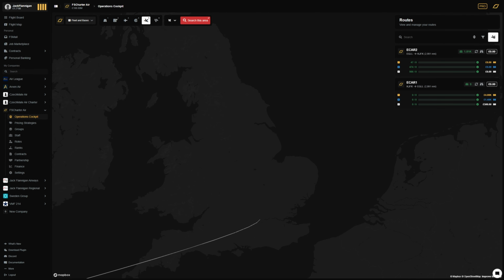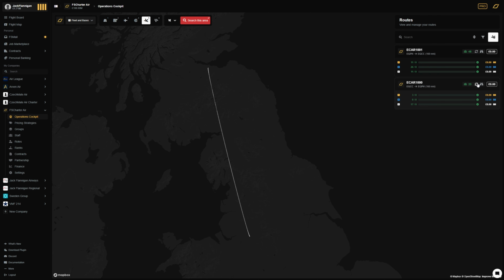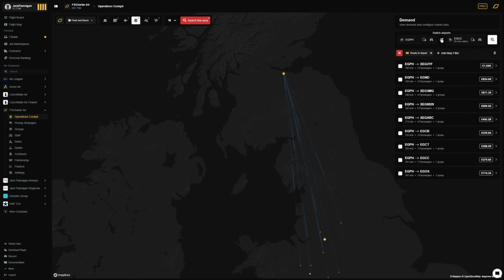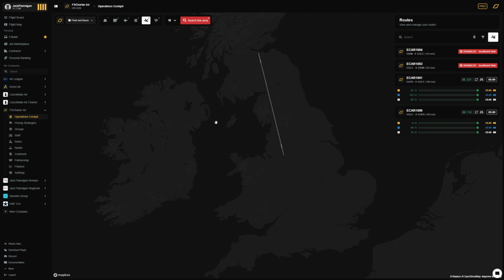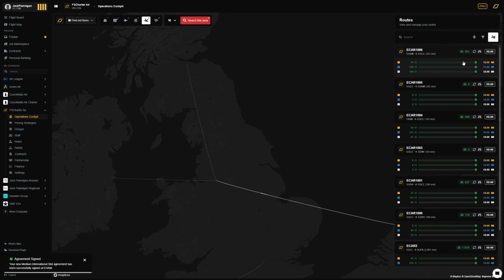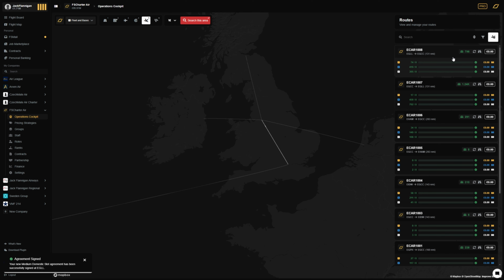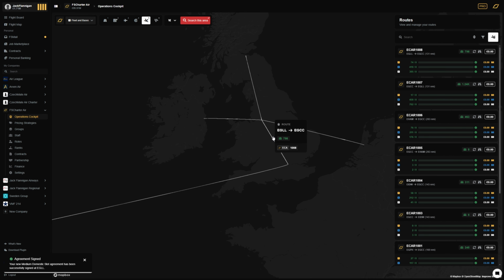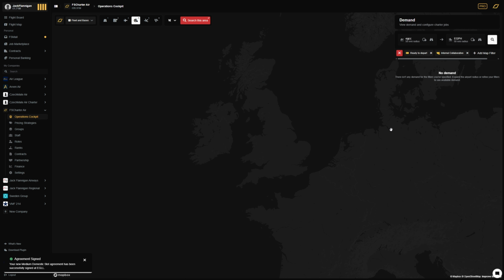FSCharter - Increasing Demand on your Route Network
How to increase demand on your route network. Tips and tricks.

Look for Jack Flannigan in the server if you have any questions for me directly.